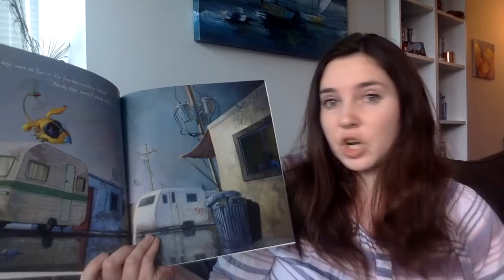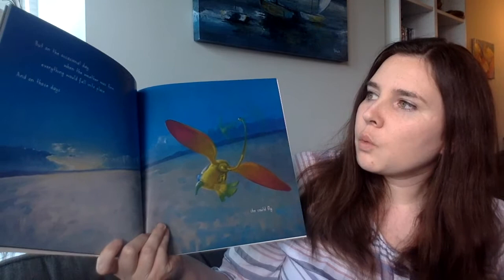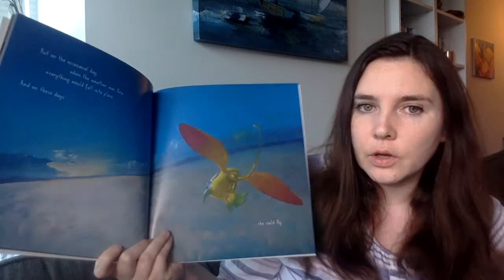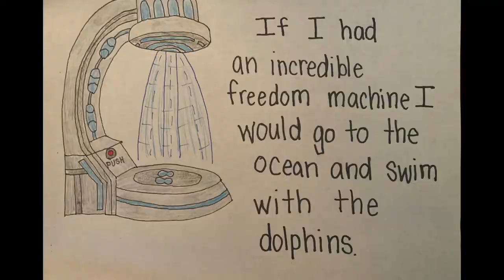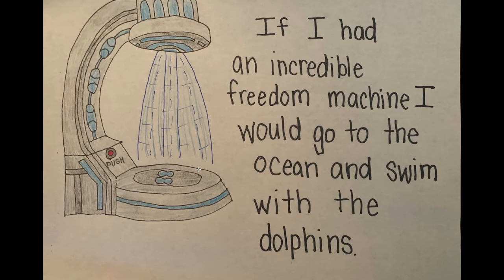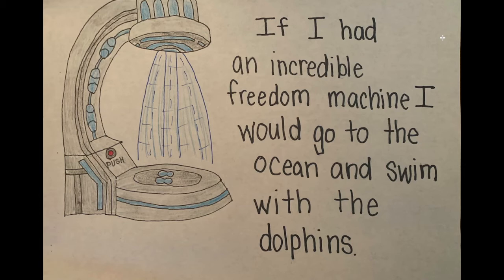Incredible Freedom Machines